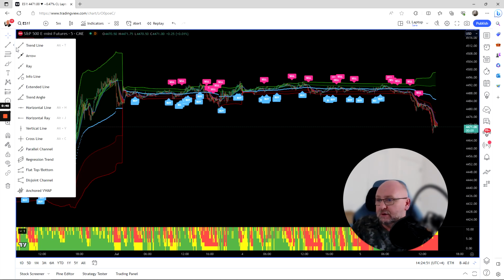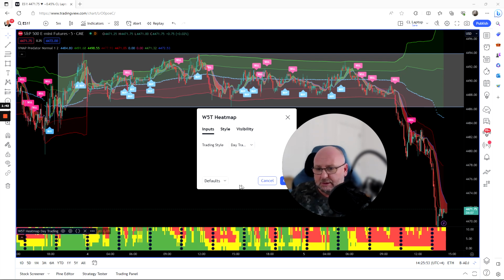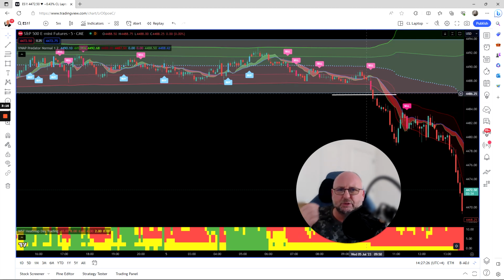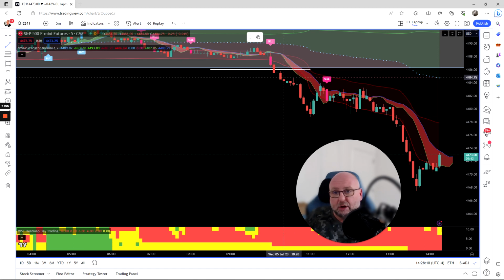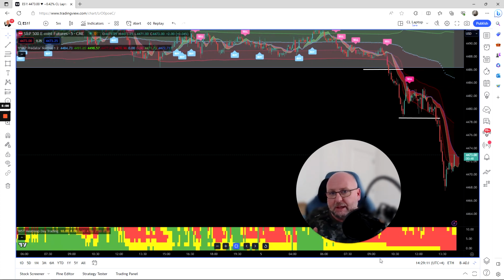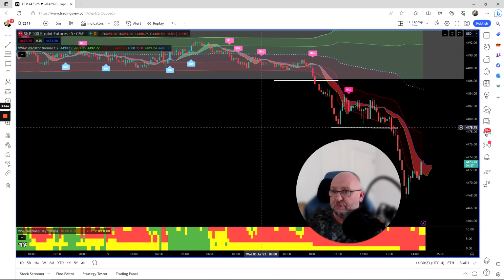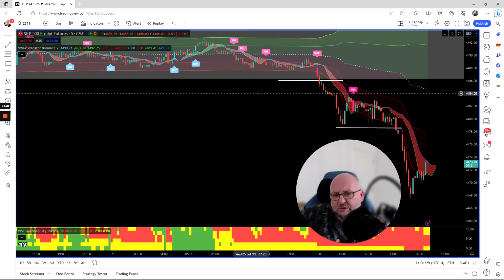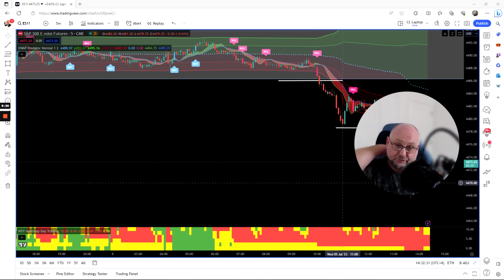👉Day Trading Emini Futures with VWAP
Paul discusses how to simply identify the overnight, Asian Session, Range and a great day trading strategy to trade out of that range. In this training session, Paul used the ES Emini Futures contract.

This day trading strategy combines Price, Volume , VWAP and the Fib Extensions of the VWAP. It sounds complicated but the xBrat VWAP Predator does all the calculations behind the scenes and prints BUY or SELL signals on the chart. Then Paul discusses how to confirm the signals with the xBrat BIAS Depth Heatmap.

The XBRat VWAP Predator and BIAS Depth heatmap for the TradingView Platform were used in this example.